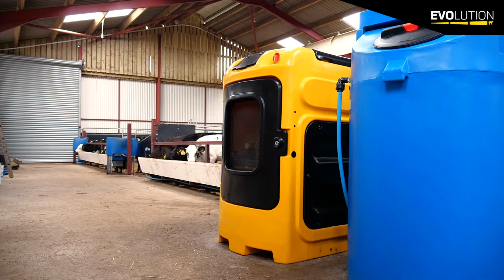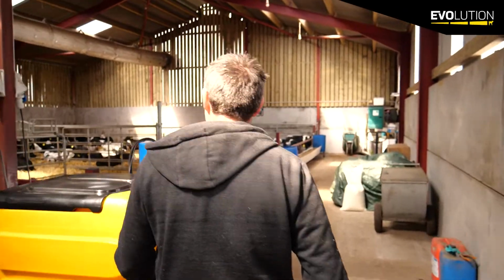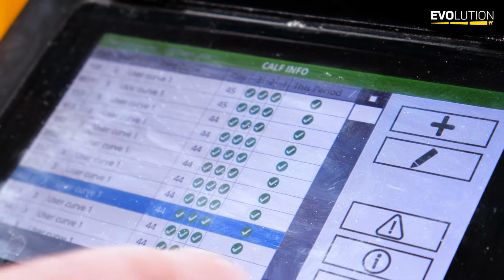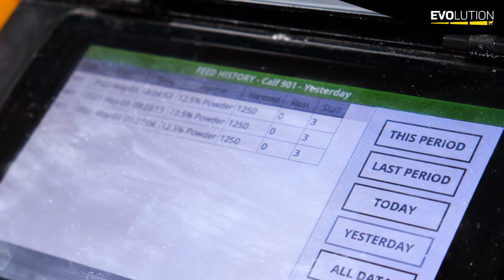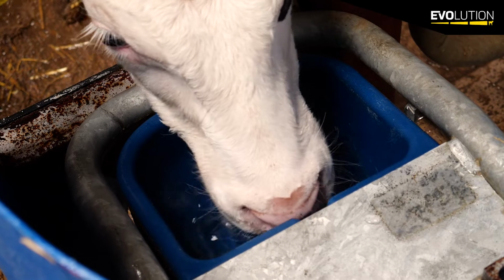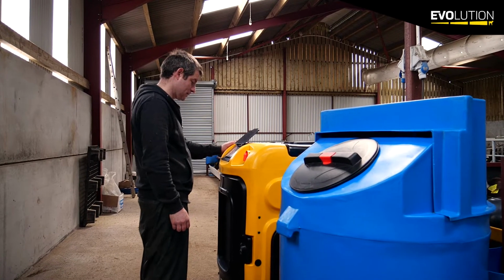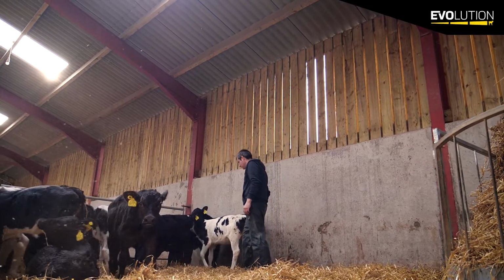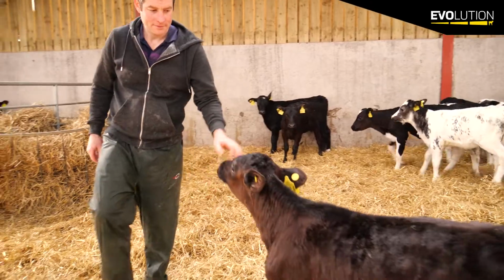JFC Evolution Automatic Calf Feeder with Oliver McKenna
Oliver McKenna talks about his experience with the JFC Evolution Automatic Calf Feeder and the advantages it brings to his farm.

Are you considering the move to Automatic Calf feeding?